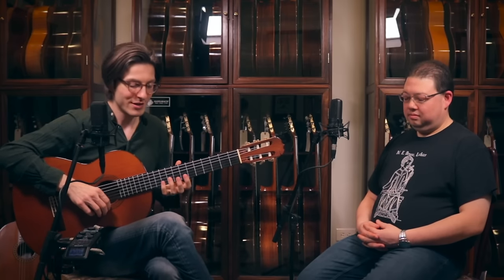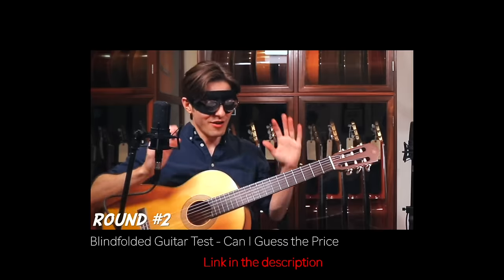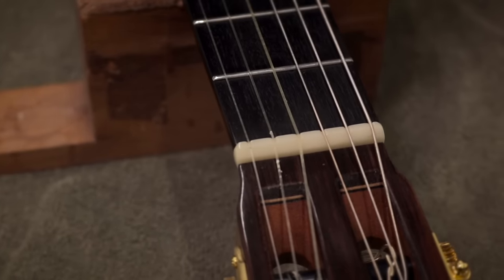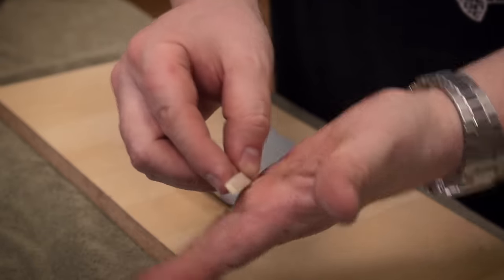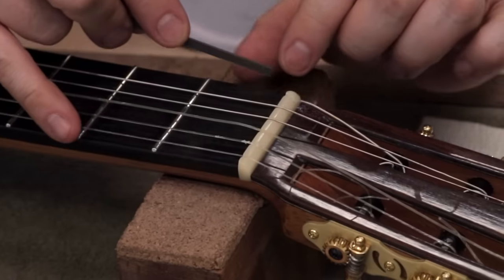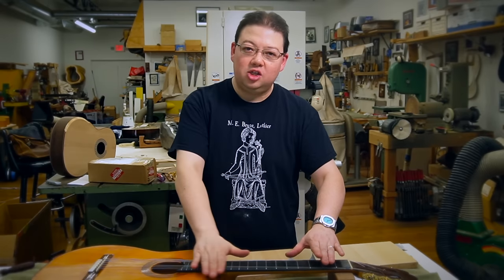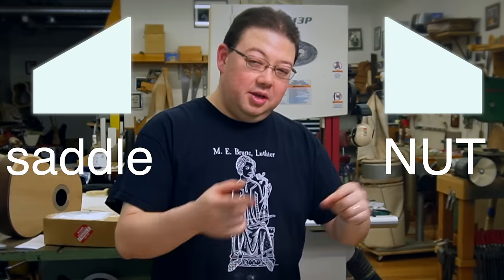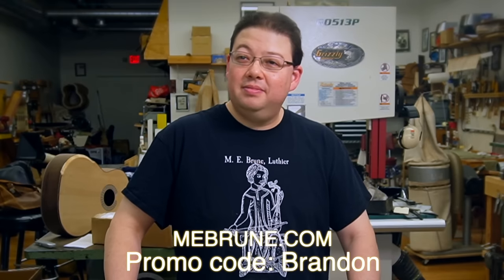Guitar Setup 101: Make your instrument easier to play!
Your guitar could be holding you back.  If it isn't "setup" properly, the instrument will be hard to play and that can limit your musical abilities or worse, cause excess tension and lead to an injury.  With the help of expert luthier @MarshallBrune  (Mebrune.com), in this video you will learn how to easily more your guitar easier to play at home with a simple setup.

➢ MY GEAR!
Guitar support
B roll camera
Speaking microphone
Portable Interface
Hard drive
Room humidifier
Case humidifiers

Timestamps:
0:00 Intro
1:24 Playability
2:14 Step #1: Check the Action
3:46 Step #2: The saddle
5:12 Step #3: Filing nut slots
6:32 Step #4: Polish
7:27 Step #5: Shim the nut
9:25 Step #6: Oil the tuners
10:05 Conclusion

I am Brandon Acker. I create guitar tips, classical music covers, educational videos about rare plucked instruments, tutorials, and more!

"Producer:"
-John Spindler

"#1 Fans: "
-Vivienne Yumi Nishimura
-Javier Artiles

"Super-Patrons:"
-Carsten Korn
-Håvard E Danielsen
-Jeshom
-Karen Pautz
-Tianhong Zhou